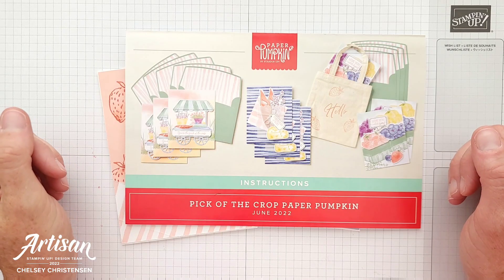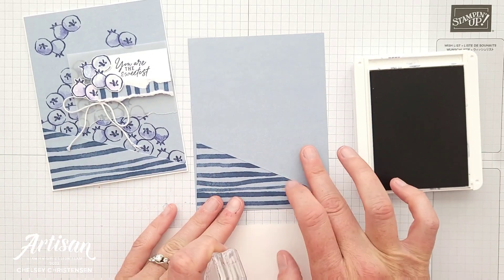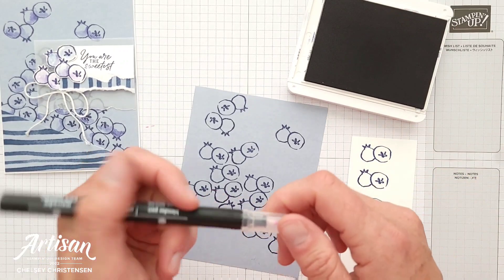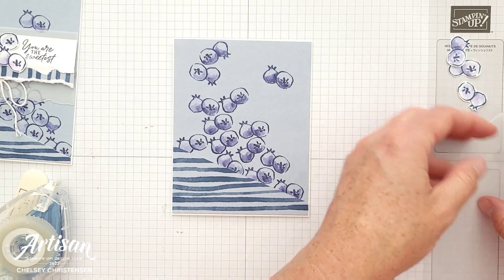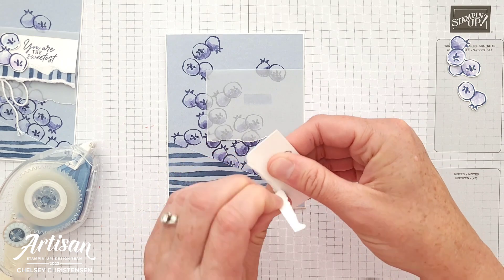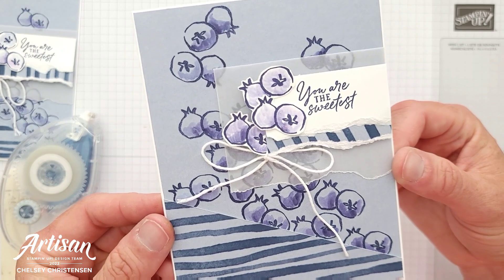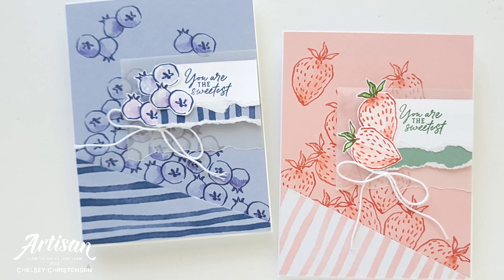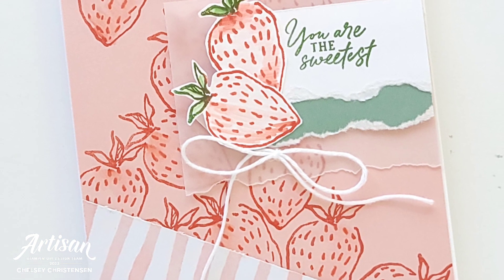More Alternative Handmade Card Ideas - June 2022 Pick Of The Crop Paper Pumpkin Crafting Kit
Welcome to Paper Pumpkin Week here at Creative Chelsey. I love getting my Paper Pumpkin Kit every month and creating fun alternative projects using the supplies in the kit. Today I am sharing my fourth alternative idea using the June 2022 Paper Pumpkin Kit – Pick Of The Crop.

This kit comes with everything you need to make 9 Handmade Cards, 3 in three different designs. What I like to do is use the supplies in the kit along with some other products and create different or alternative cards. Today I am sharing two cards that use some of the scraps from the past alternative cards. I love creating alternative projects with Paper Pumpkin Kits so make sure to come back for more as I continue to create with this month’s kit.

It is Paper Pumpkin Week here on Creative Chelsey. This is the fourth alternative this week. If you would like to see all my alternatives check out the playlist

Want to see everything in this month’s kit? Watch me UNBOX this month’s Paper Pumpkin Kit

Blue Picnic Blanket Cardbase – back piece 4 3/16” x 5 7/16”
Blushing Bride Cardstock 4 3/16” x 5 7/16”
Envelope or Blue Picnic Blanket Scraps
10” White Baker’s Twine
Thick Basic White Cardbase 5 ½” x 8 ½” scored at 4 ¼”
Vellum 2 ½” x 3”
Basic White Cardstock 2 ¼” x 1 ¼” & scraps